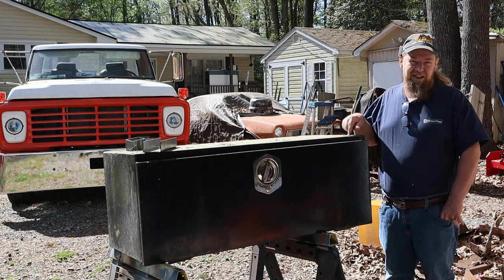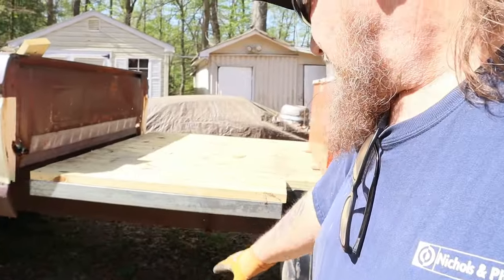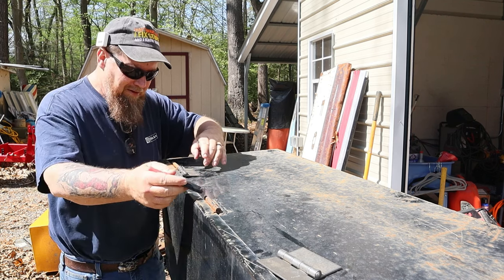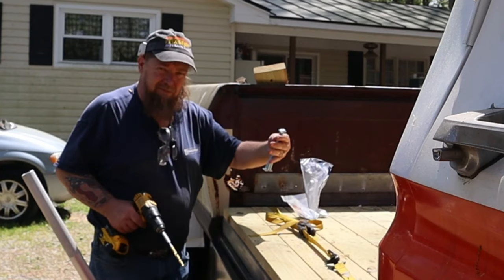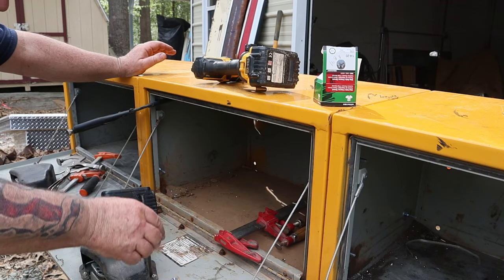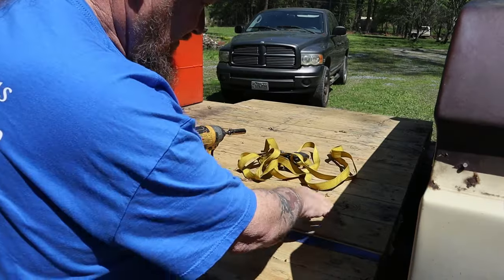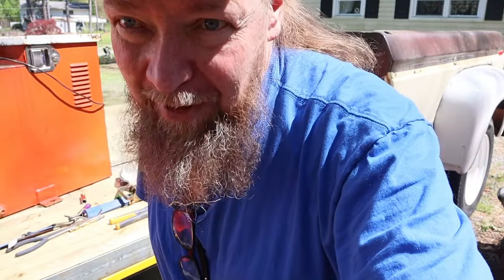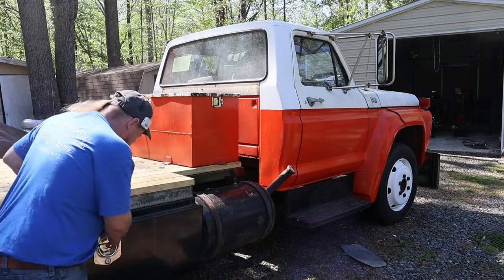F600 Pickup Truck under bed tool boxes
Now that we have the flatbed done, it’s time to put toolboxes underneath her. We will take some used and abused toolboxes and install them underneath the flatbed portion of the truck. Of course, we have to fix these toolboxes first to get them to work.